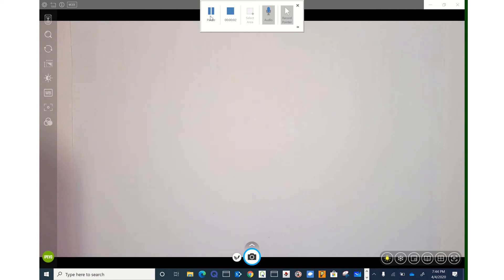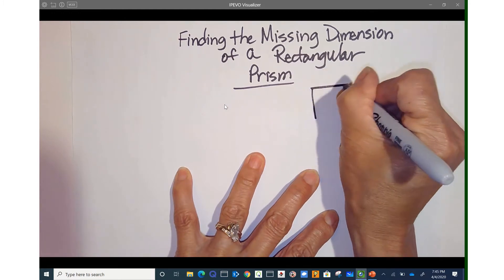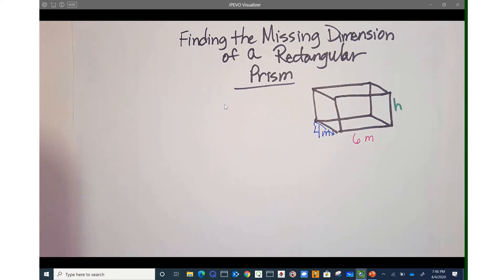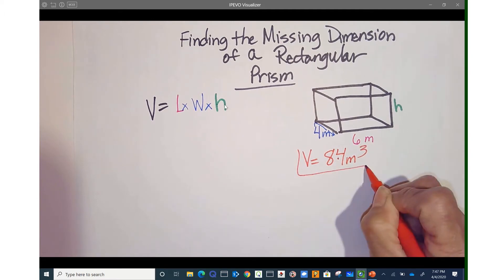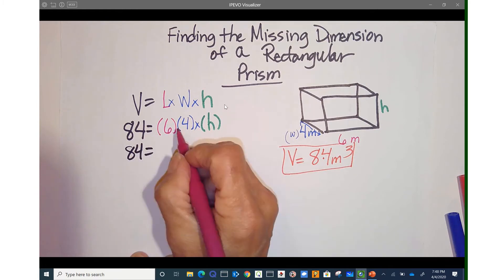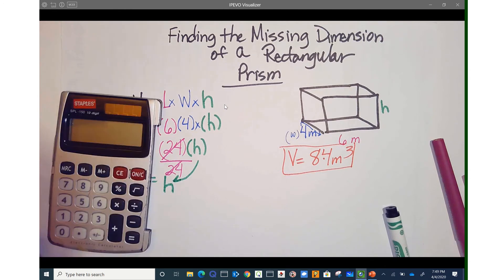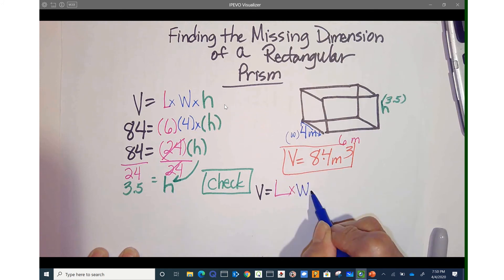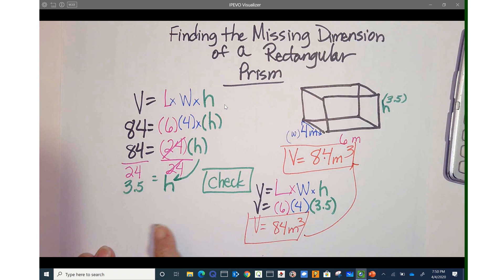FINDING THE MISSING DIMENSION OF A RECTANGULAR PRISM 2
6th grade finding missing dimension of a rectangular prism.